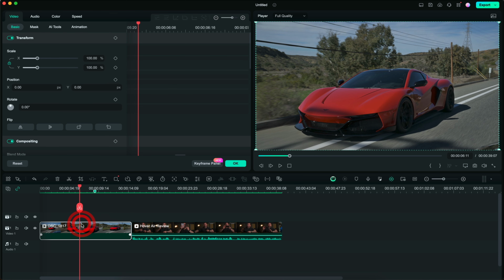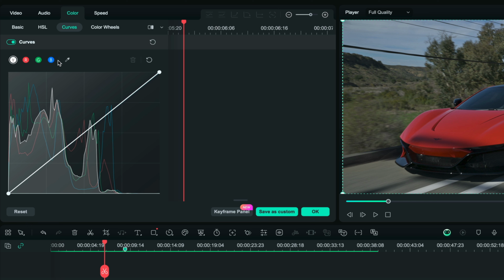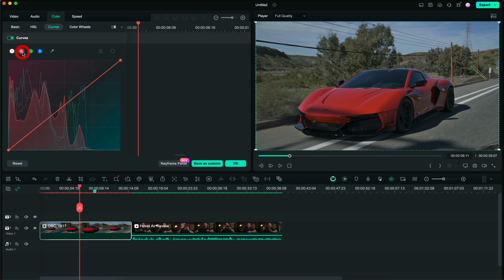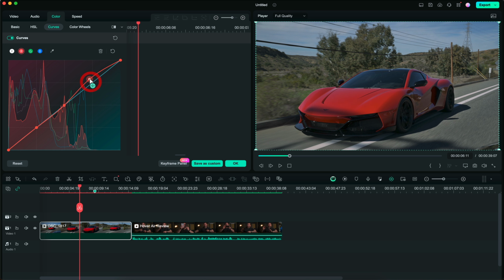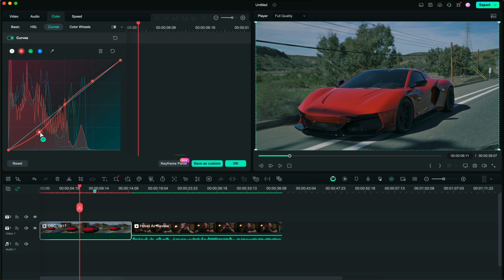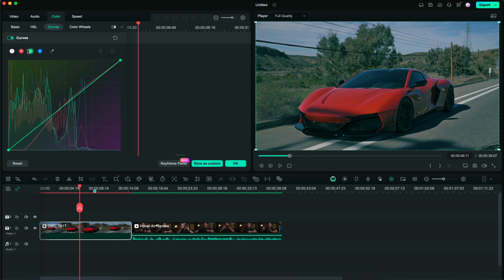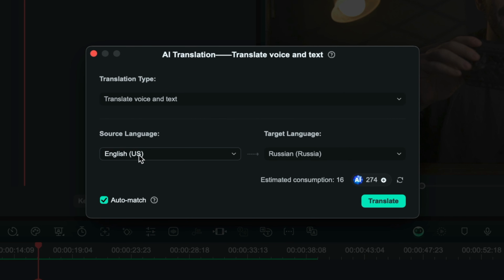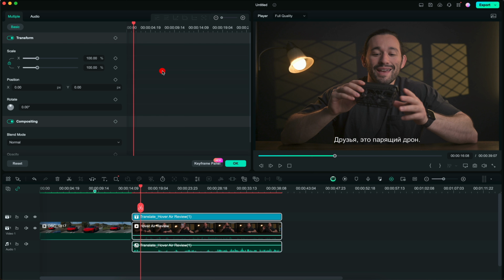These 2 Tools are GAMECHANGERS for Filmmakers - Filmora 13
Camera Gear Used in Video:
► Main Camera
► Main Mic
► BTS Cam
► Universal Clamp (MUST-HAVE)
► Male to Male 1/4 Screw Mount
► Dual Ballhead (Mini)
► Dual Ballhead (Large)
► Selfie Stick
CHEAP Camera Gear You NEED!:
► RGB On-Camera Light
► Action Camera
Gear I Use to Make Videos:
1. Sony A7siii
2. Sony A74
3. Favorite Gimbal Lens
4. General Lens
5. BEST Telephoto Lens
6. Favorite Gimbal
7. Favorite Mic

Best Deals for Camera Gear!